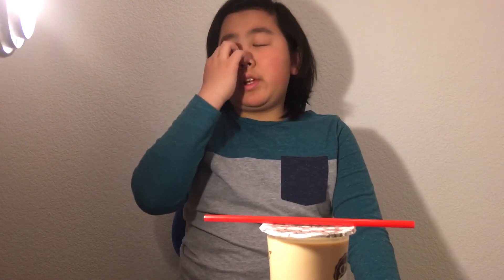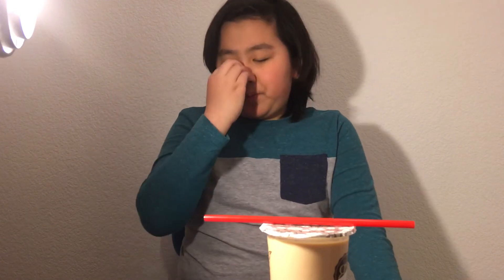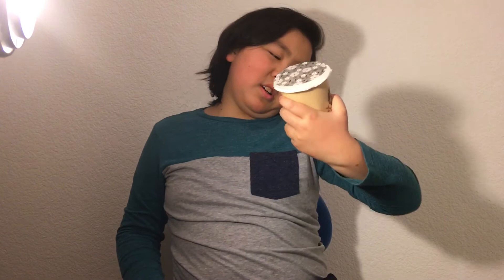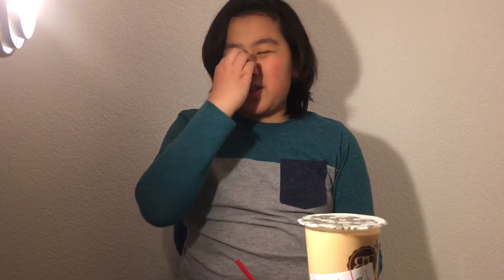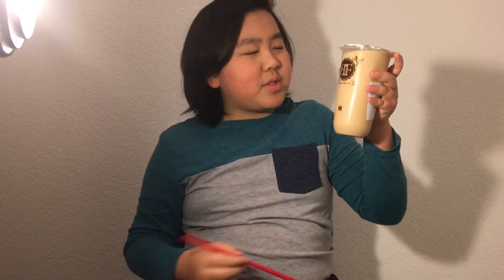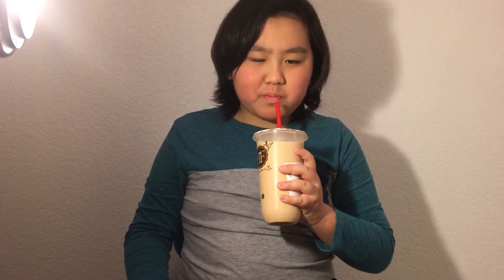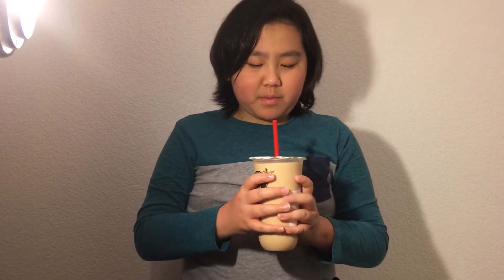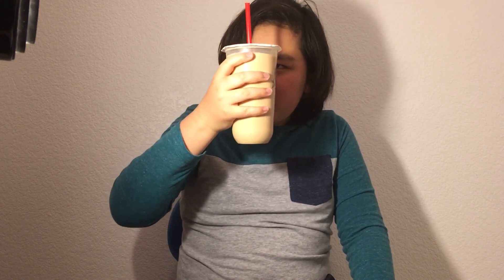My Reaction to Boba Tea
Today I will be trying for the first time Boba Tea. This reaction is mine only and please don’t take it personally as it might offend you.